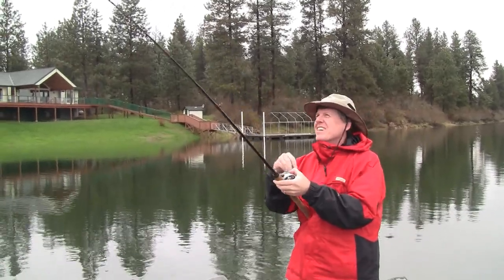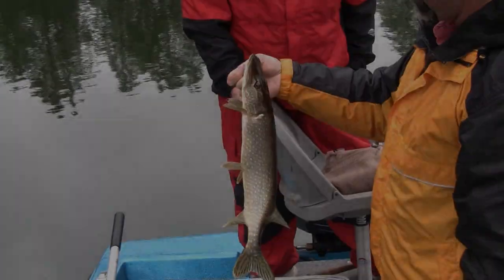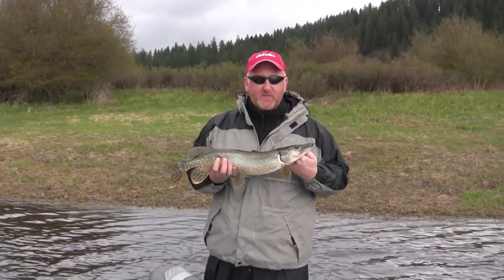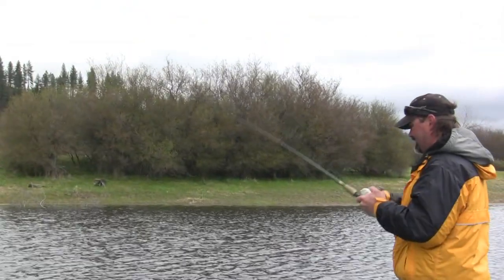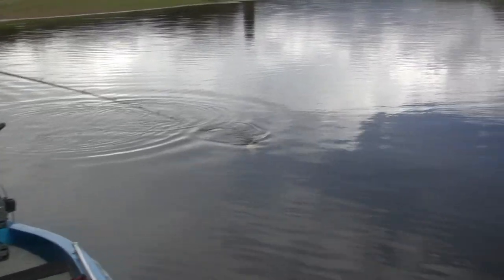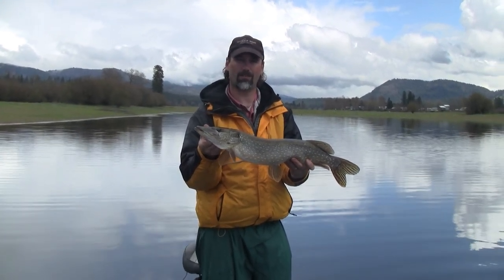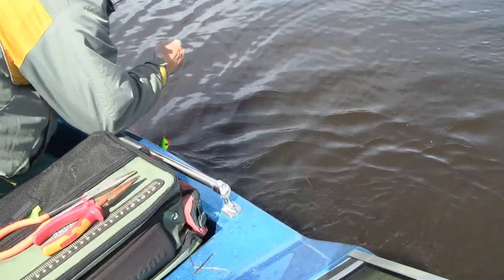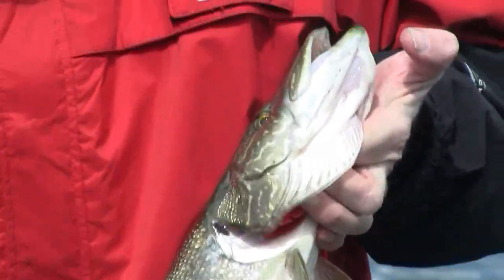Pend Oreille Pike Fishing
Today we fish with guide Craig Dowdy of Yankin Jaw Guide Service for the pike on the Pend Oreille river in Washington. This fishery has really taken off in the past few years with a good population of 22-28" "keepers" and the occasional 10+ pounder thrown in for good measure!